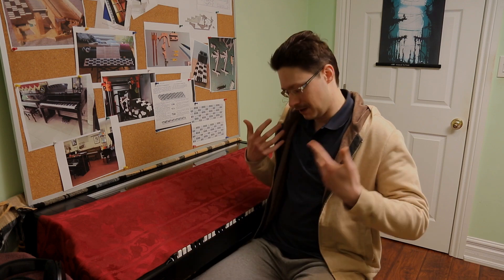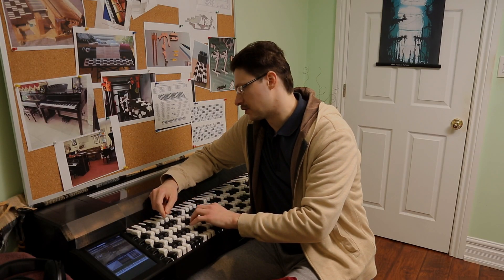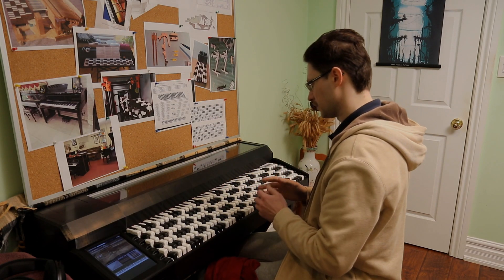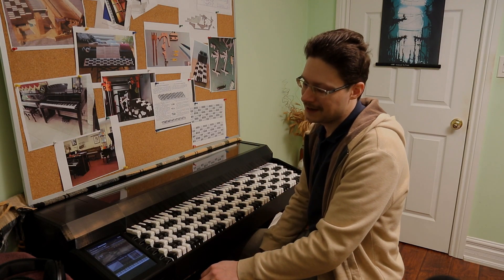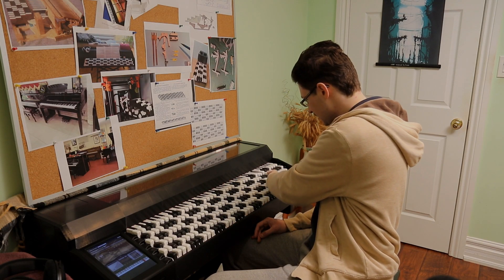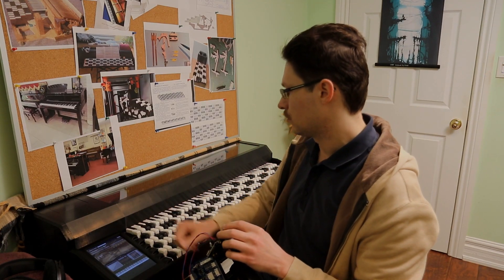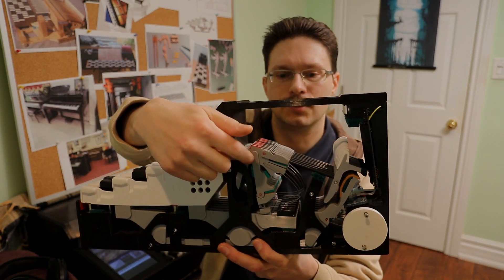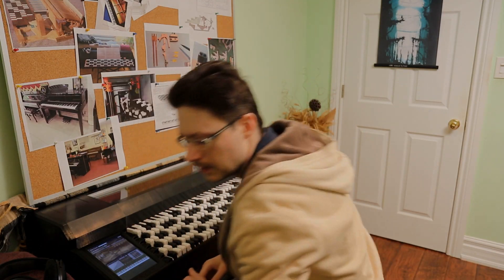DIY Janko Piano: 10. Its Working!!! (partially)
So - after nearly two years since the start of this project I have a digital Janko piano I can actually practice on. Now granted - its still not actually 'done' done; the Hickman action with its hammers is still taking up space on my assembly desk (in many pieces), and I had to take a hacksaw at my original sensorboard firmware in order to get it to be able to output velocity sensitive note on and off messages to MIDI from only the magnetic sensors instead of the mix between them and the optical sensors that I planned for. Both of those will be fixed in a month or so, but until then I can at least get started practicing on the piano.

In terms of what I got done between the last video and this one, here is a bit of a summary:

1. Finished up the 88 keys (sanded & fitted with felt pads)

2. Assembled the key lever mechanisms (lots of fun here as I initially planned to make all 9 pin connections with felt, then learned about PTFE bushings, figured out how to use them, switched 6 of the 9 connections to PTFE, got them assembled, and only after doing all that found out that it caused loud clicking... needing me to remove 5 out of the 6 bushings and replace them with felt as in the original design)

3. Placed the magnets (one per key) along with placeholder backchecks (no felt yet) so that the movement of the keys could be tracked even before the addition of the Hickman action.

4. Planned out and designed the main control board responsible for communicating with the sensor boards and processing their data to a proper MIDI stream (more on this in the next video)

5. Redone the electronics box (fan replacement, cabling replacement & cleanup, backpanel connection changes... just lots of stuff)

6. Firmware butchering (I will not talk about this. Its horrible, and its only saving grace is that I found a ton of optimizations that I will need to incorporate in the final version) for the sensor boards.

7. Firmware fixes (After I actually got things to the point the piano was actually working I discovered that there was just something... wrong with the sound. I went through everything - velocity curves, different piano presets, volume & dynamics, echo/reverb settings... In the end it turns out I had too much latency - in the range of 20 - 50 ms... After tightening up a bunch of timings in the firmware I got it down to under 5ms and presto! the sound problems were magically gone!)

8. A couple days of practice to move two songs over from my classical piano repertoire to my newly established Janko piano repertoire.

So... yea - been quite busy, and sorry about the month of silence. Next week's video is in the works (covering the control board) and the week after that I might post another piano piece.

PS: The first song is from Amelie (Comptine d'un Autre été), and I first heard it
Wont say it was 'the song that got me into piano playing' (that honor falls to a truly wonderful song from the dot hack sign soundtrack... and no - its not broken wings), but it was (if I remember correctly) one of the first 5 songs I learned.

Introduction: same as 0:teaser.